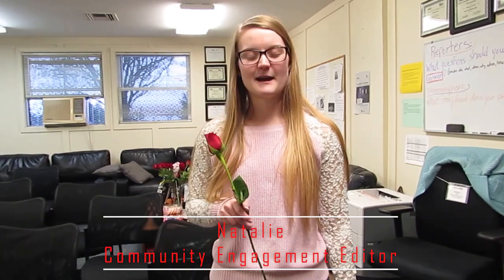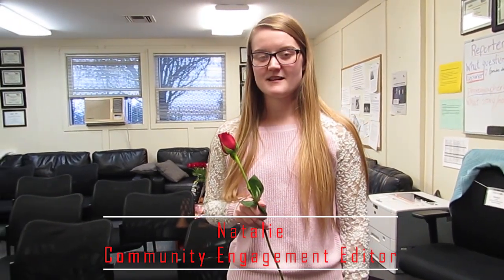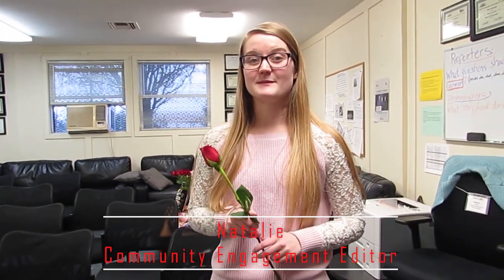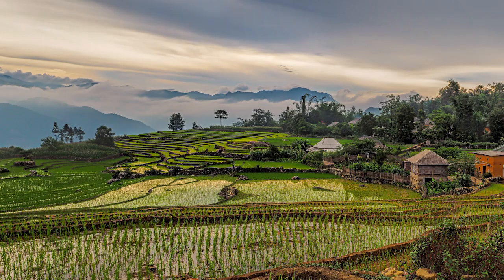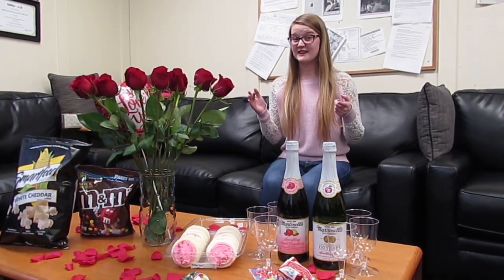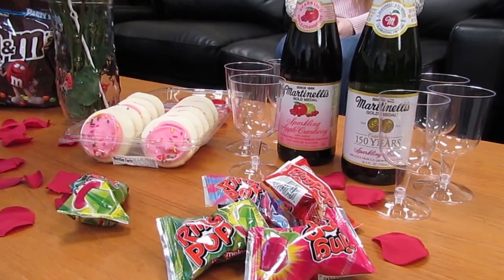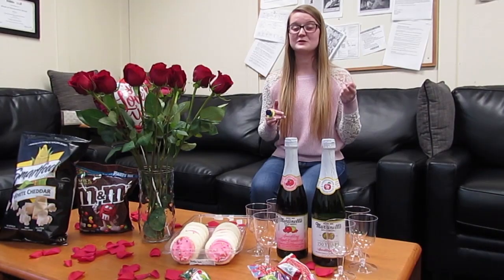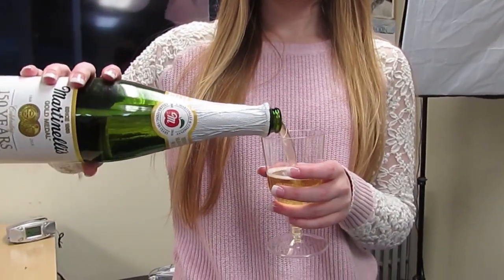The Bachelor Viewing Party Tips